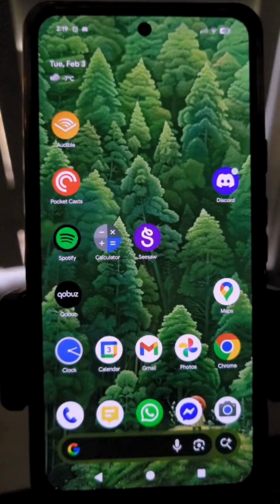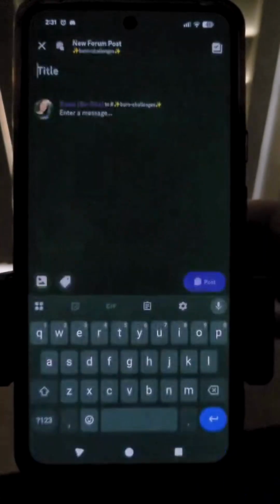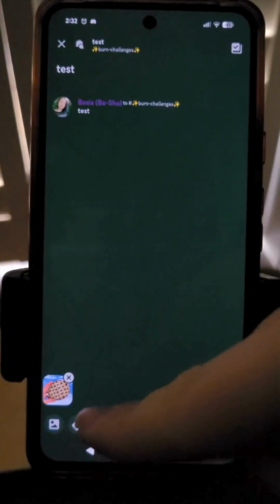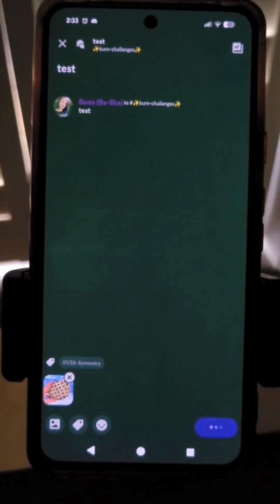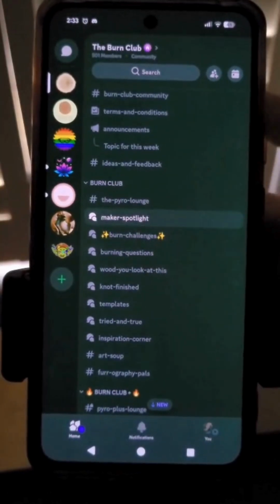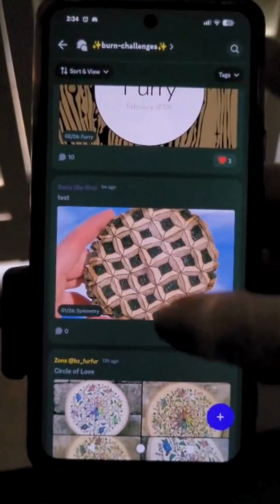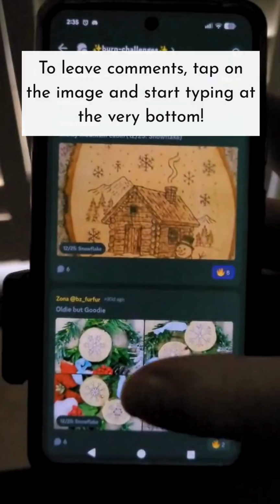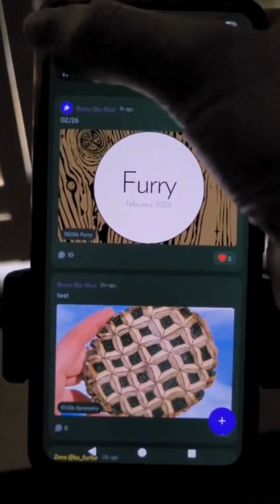Burn Challenge Mobile Entry Tutorial (Discord Walkthrough)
Entering the Burn Challenge inside Discord is easy once you know where to click. In this video I walk you through it step by step, show you exactly where to post your burn, and explain what to include so your entry counts. If you are new to Burn Club or you usually just lurk, this is the fastest way to jump in AND you get a chance to win a prize!